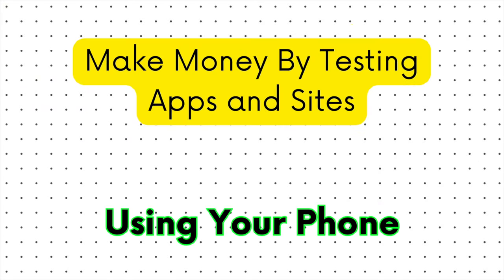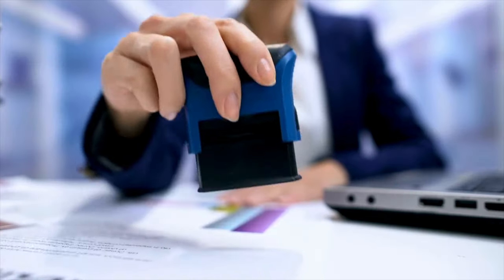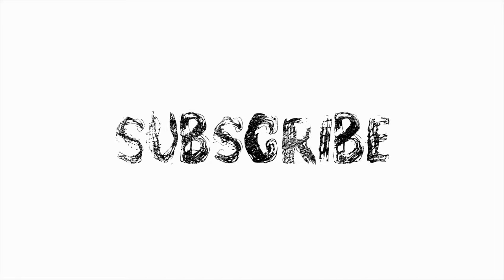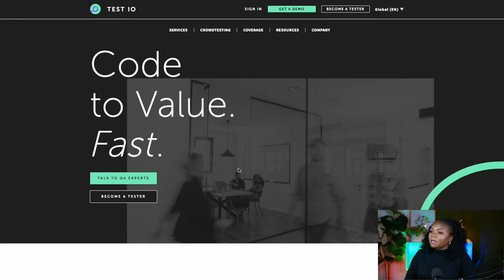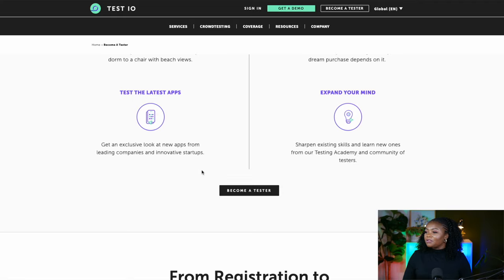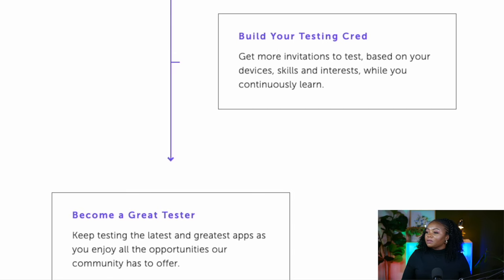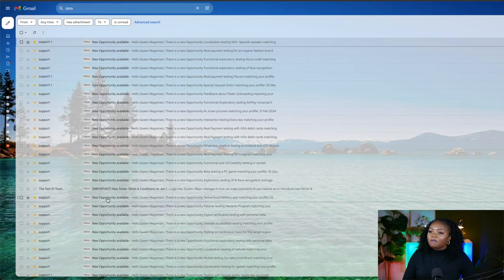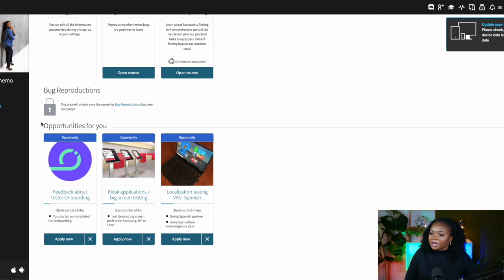Get Paid For Testing Apps: New Sites That Actually Pay (2024)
Looking to get paid for testing apps? Check out this new sites that actually pay in 2024! Learn how you can make money by testing out apps and giving your feedback.

This video dives into the world of app testing apps and sites, I will be revealing one of the newest app testing platforms that has paid me. You also can use this platform to make extra cash in 2024

Blog your way to financial freedom with Bluehost - the most affordable and hassle-free hosting for your online empire.  Start for pennies, write for profits.